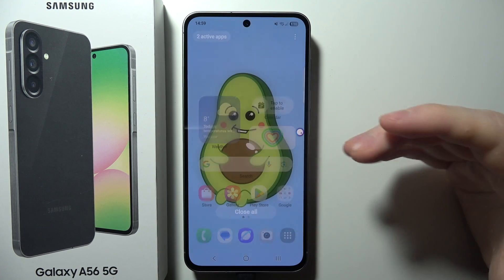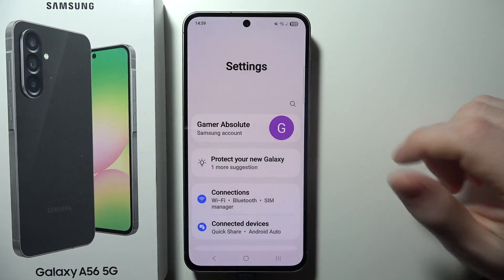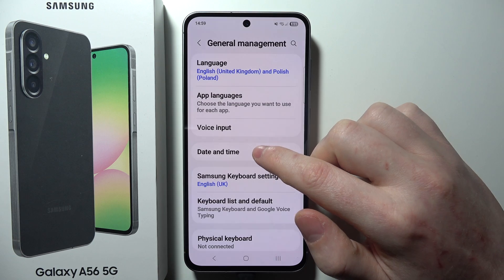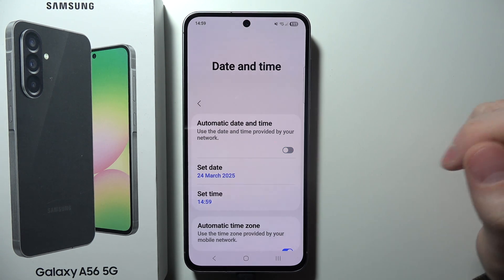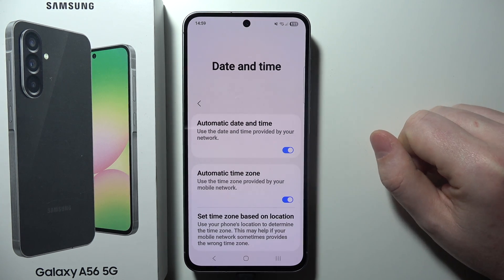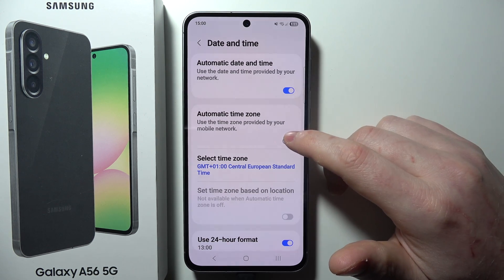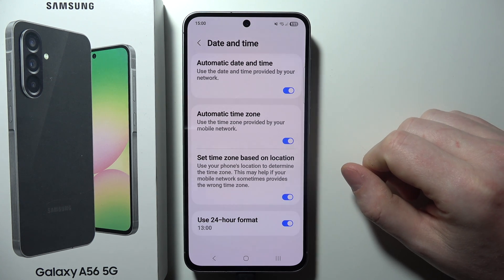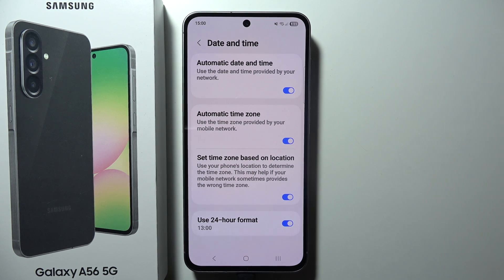SAMSUNG Galaxy A56 5G: How to Change Date/Time Settings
If the date or time on your SAMSUNG Galaxy A56 5G is incorrect or you need to adjust it manually, you can easily modify these settings. This is especially useful when traveling to different time zones. Learn how to change the date and time on your Galaxy A56 5G and keep your device accurate!